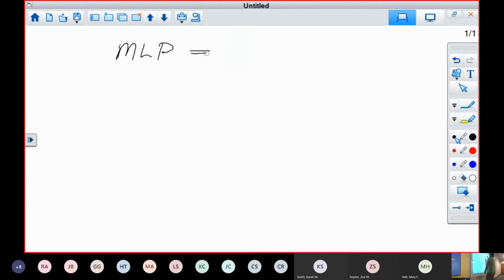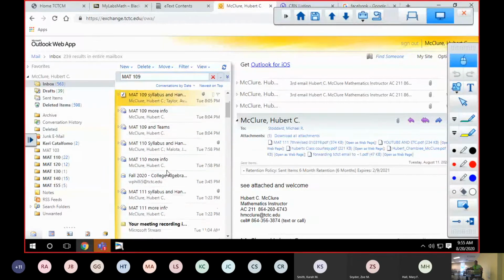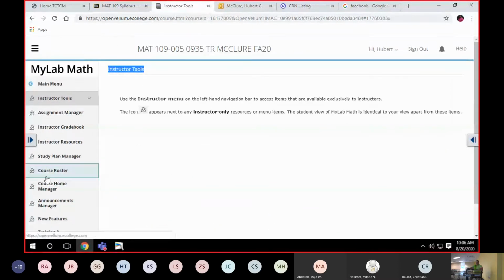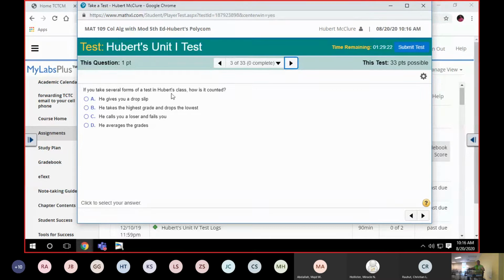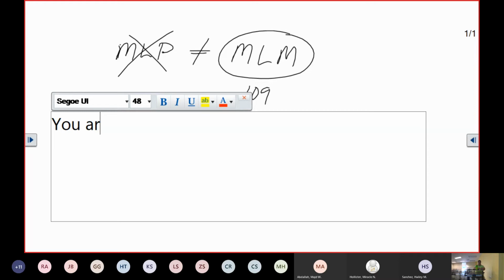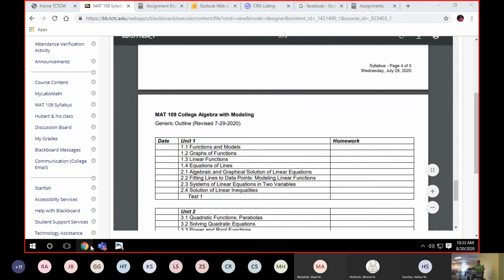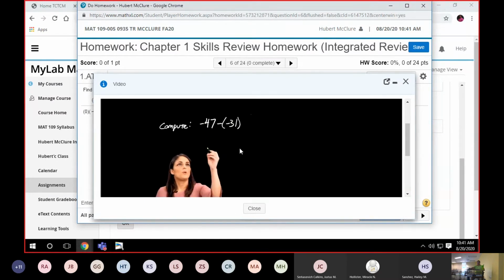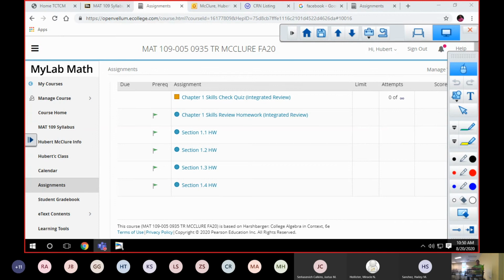MAT 109 2nd day